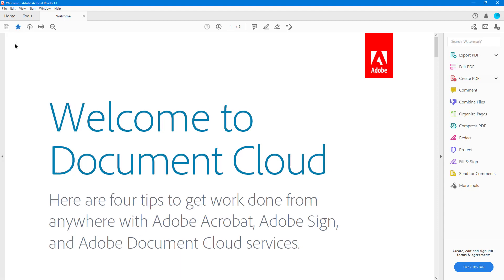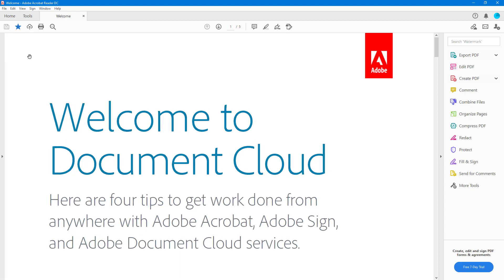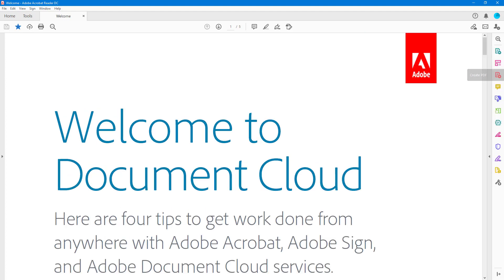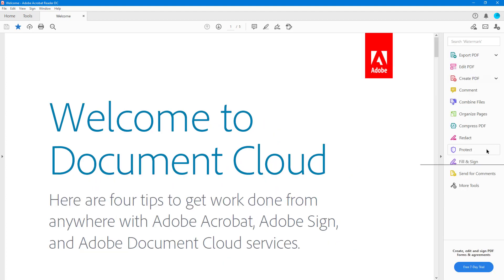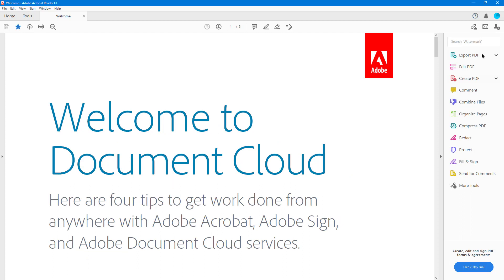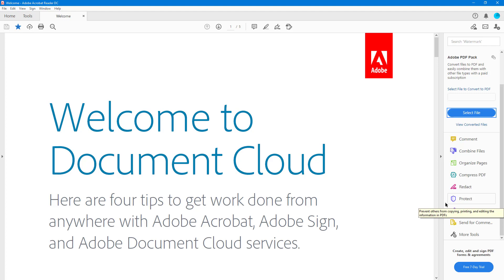Adobe Acrobat Reader Tutorial - Lesson 7 - Collapse and Expand Work Areas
In this tutorial, we will be discussing about Collapse and Expand Work Areas in Acrobat Reader